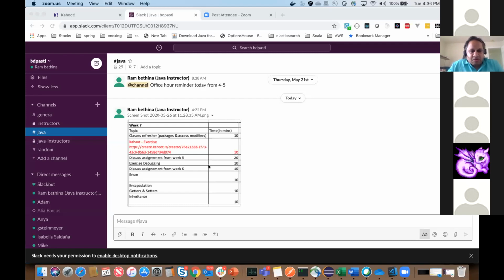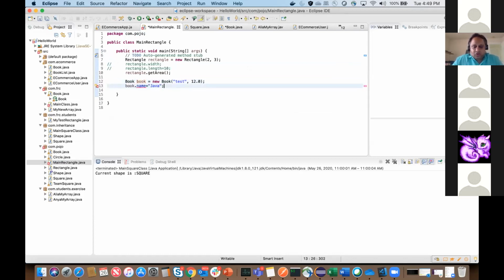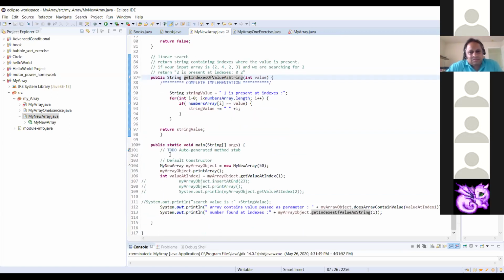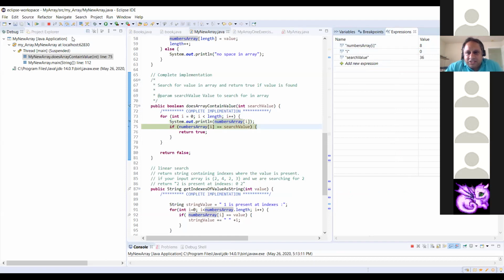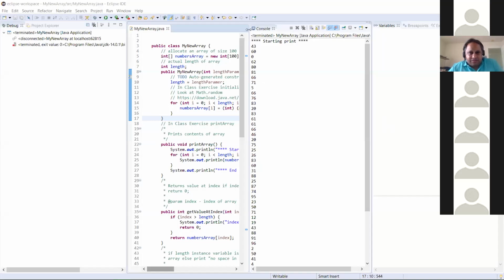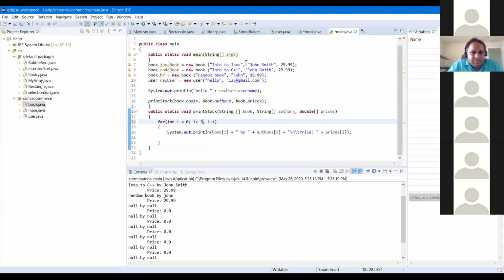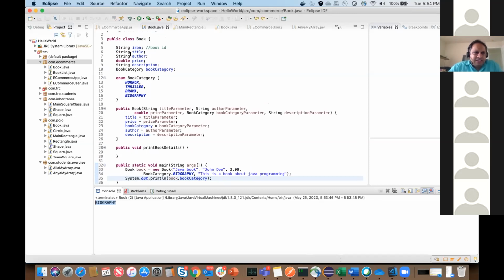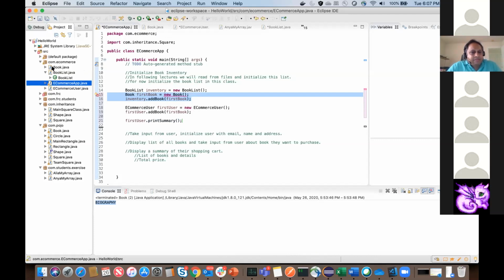Intro to Java Week 7 - 5/26/2020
Classes refresher (packages & access modifiers)
Exercise Debugging
Enum
Encapsulation
Getters & Setters
Inheritance